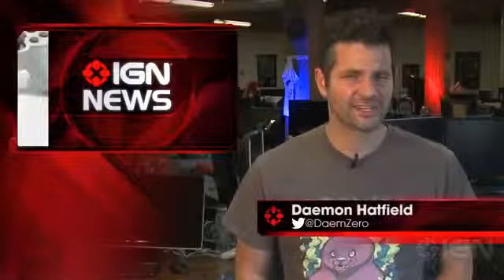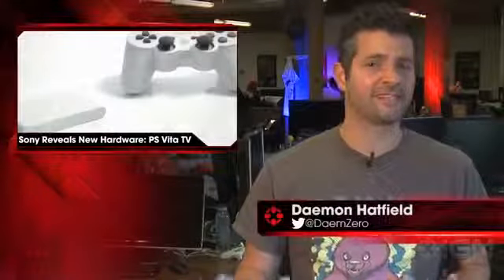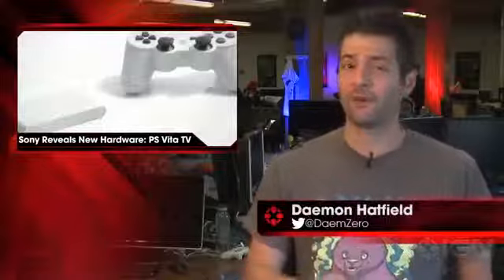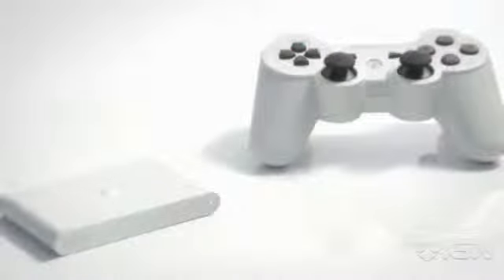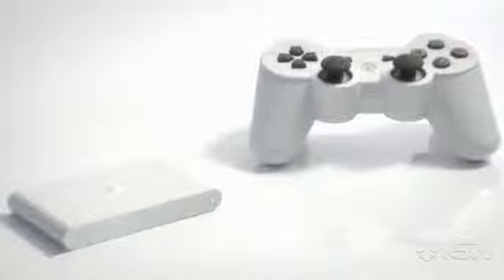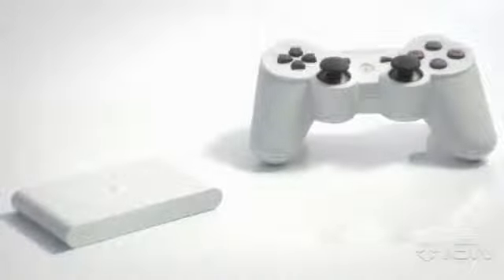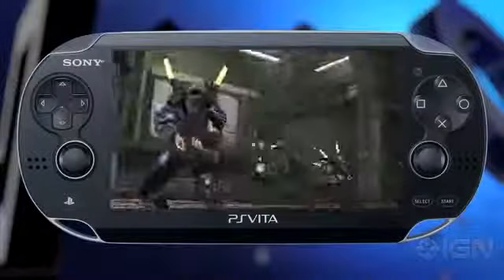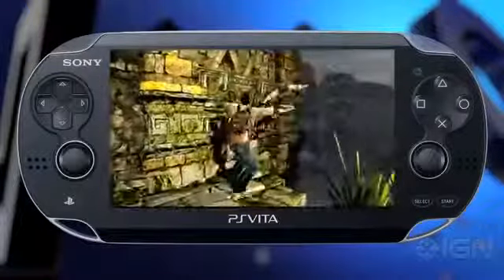IGN News Sony Reveals PS Vita TV870